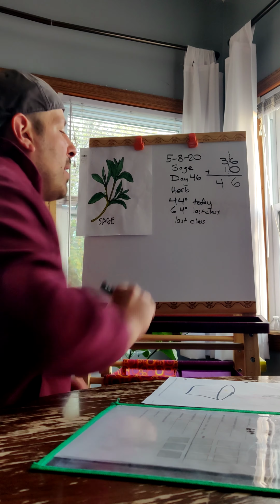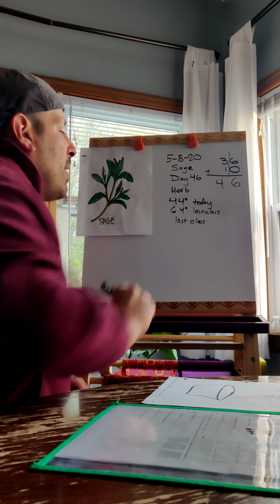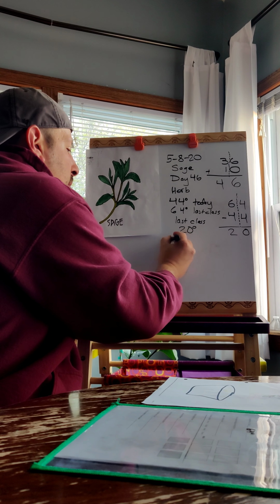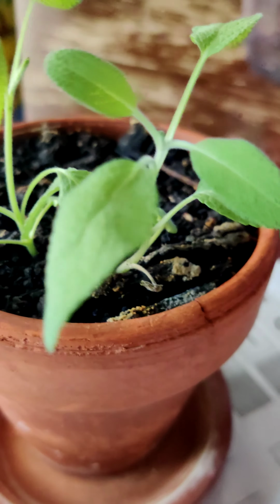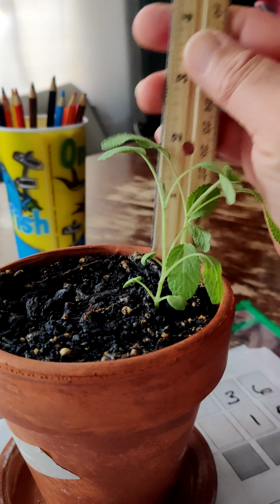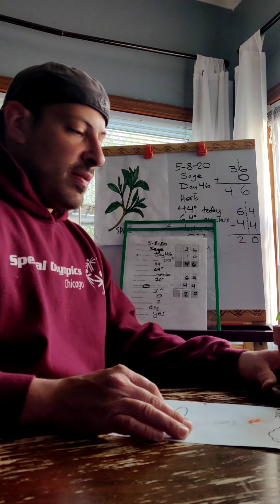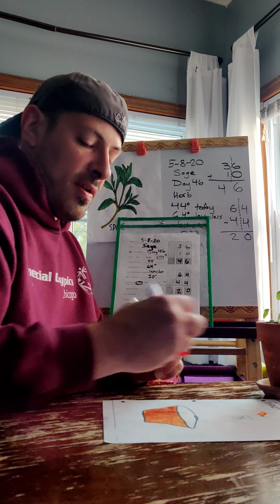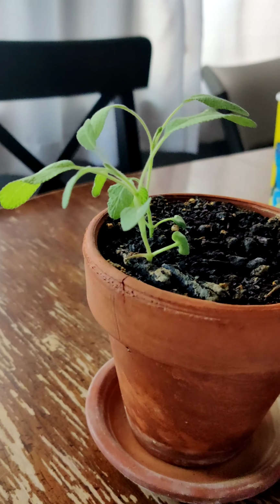Sage day 46 (5-8-20)